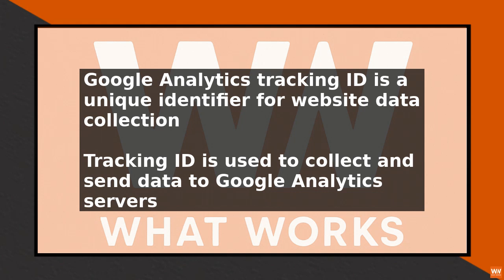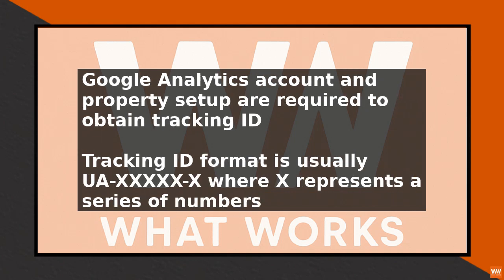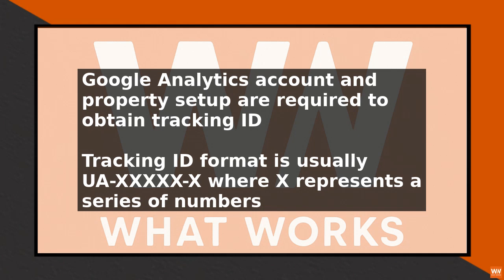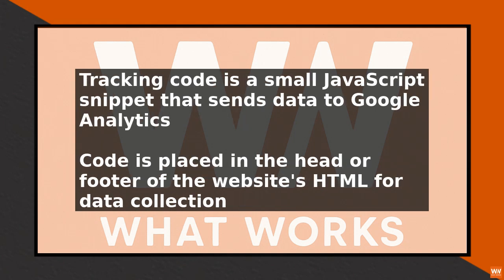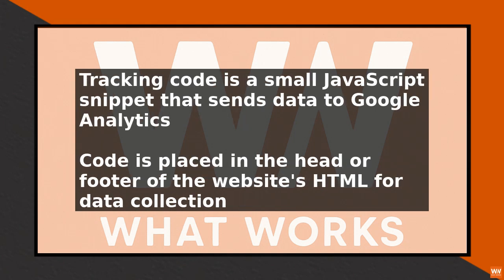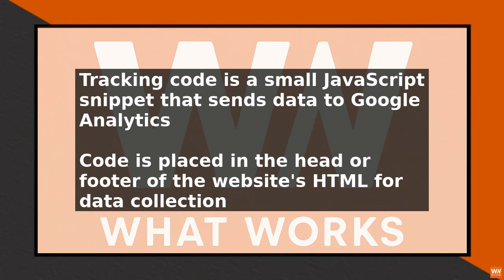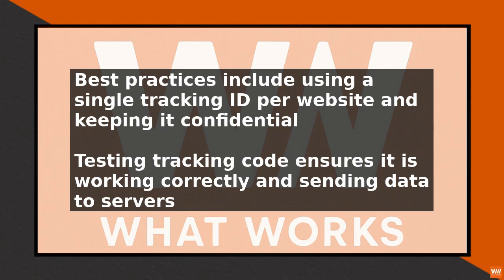What Is Google Analytics Tracking ID (2025)